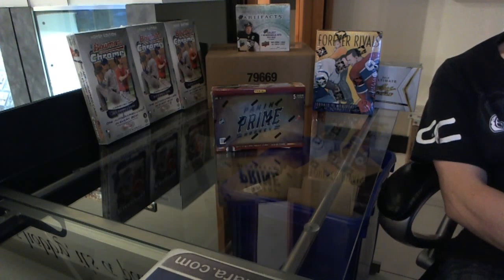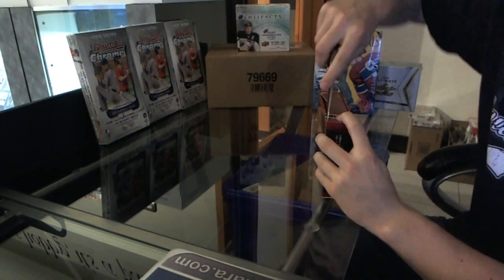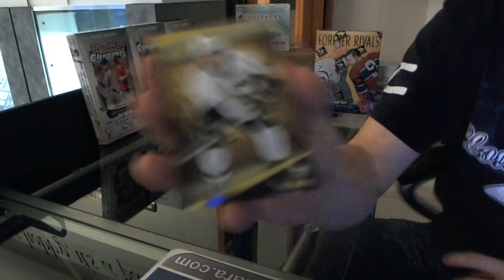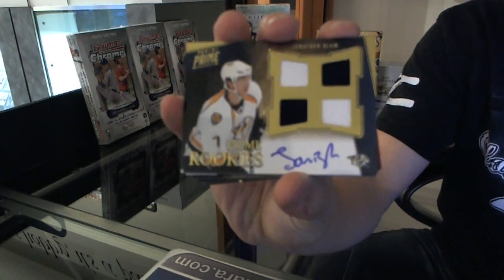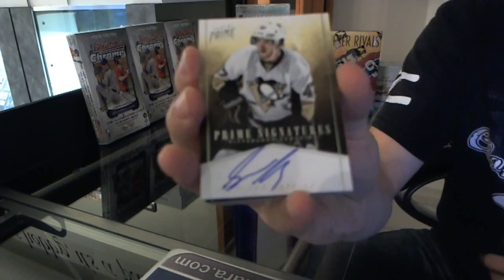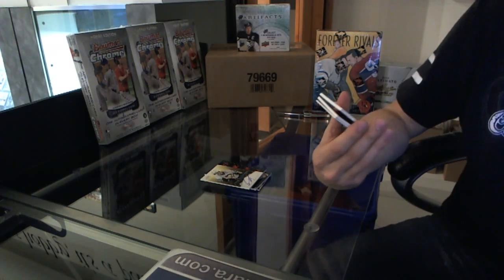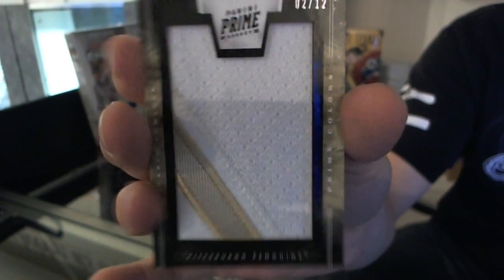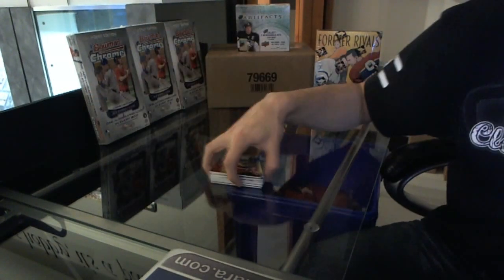Quitesomethings 11-12 Panini Prime Hockey Box Break